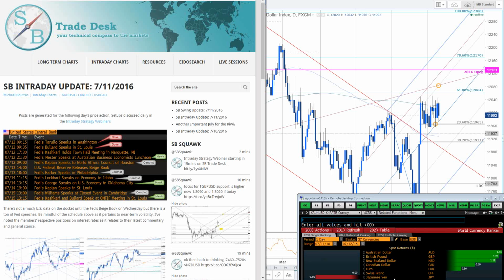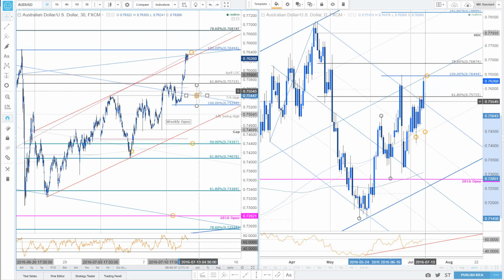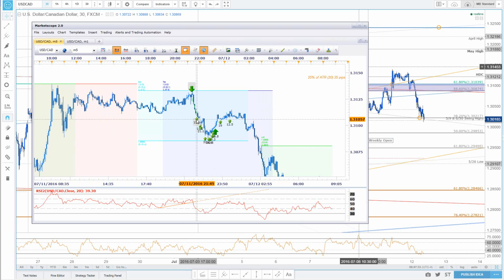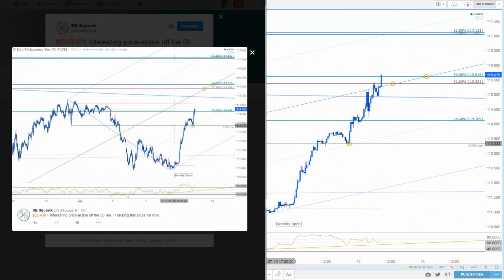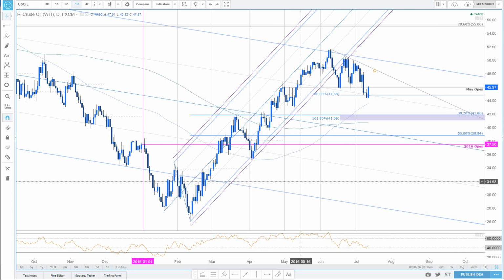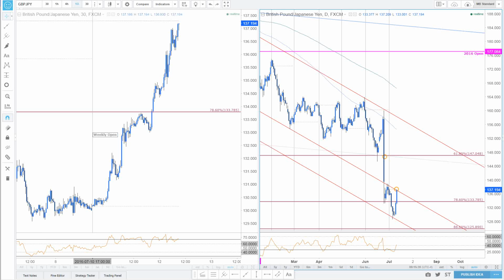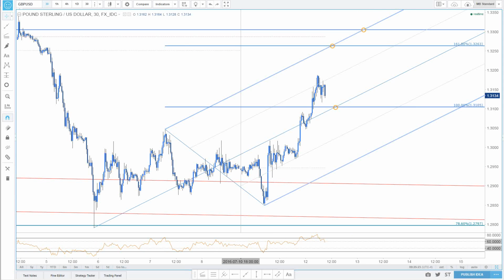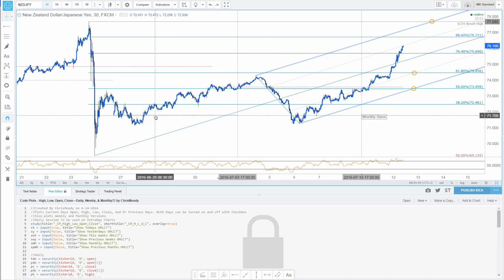Intraday Strategy Webinar: 7/12/2016